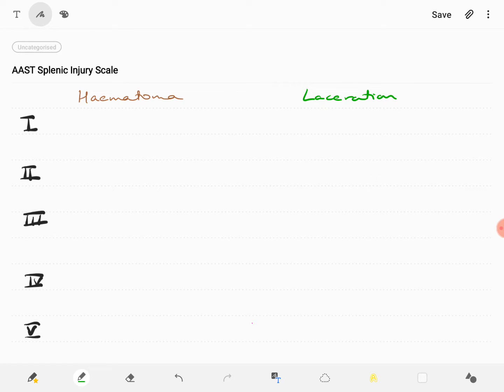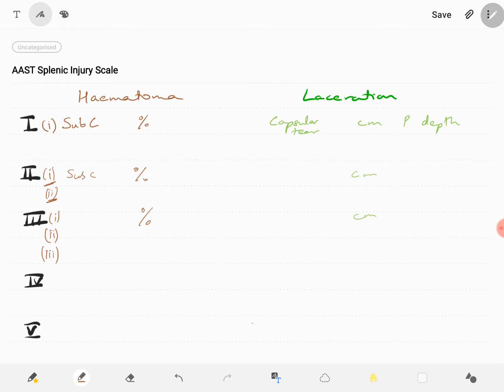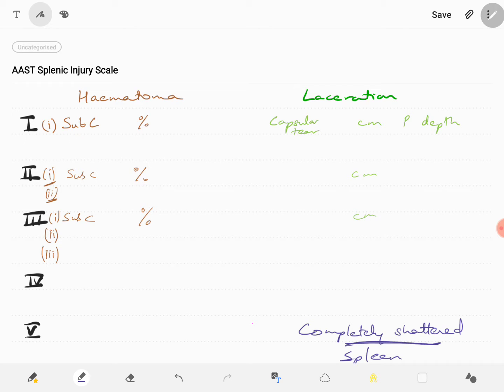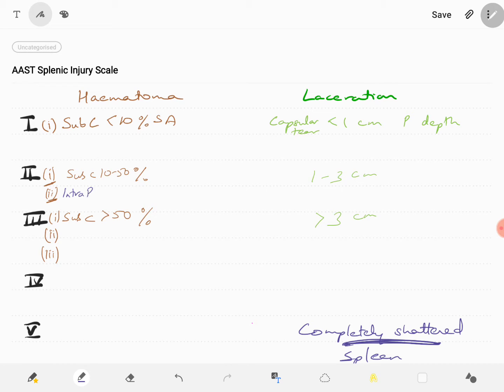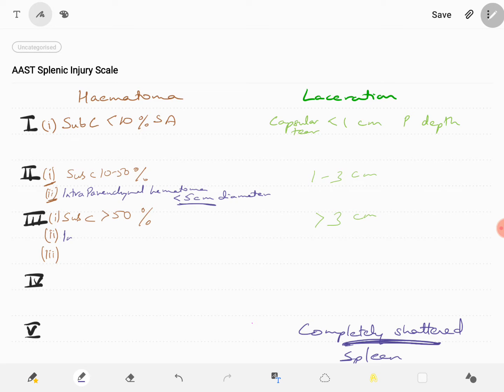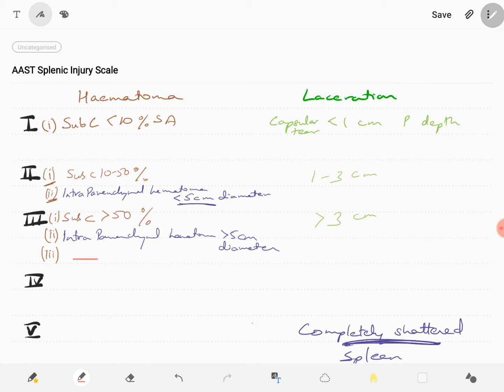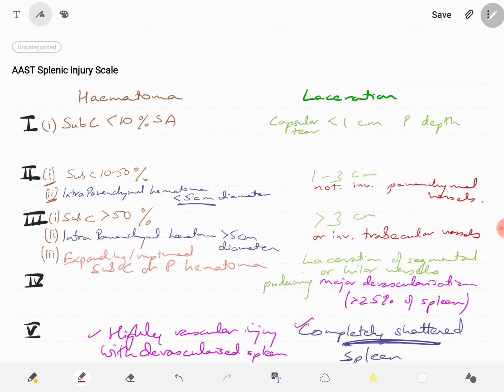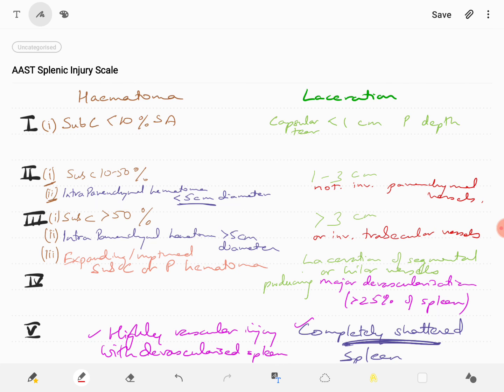Splenic Injury Scale - Easy to memorize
A breakdown of "Splenic injury grading" to help memorize it easily